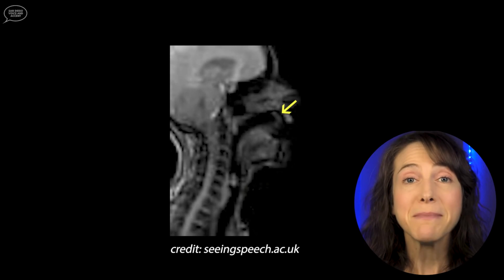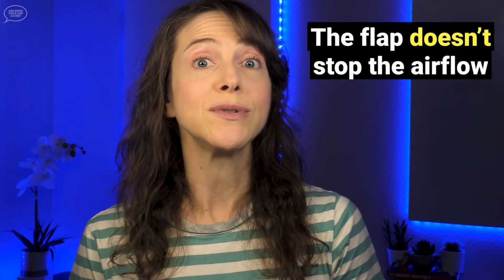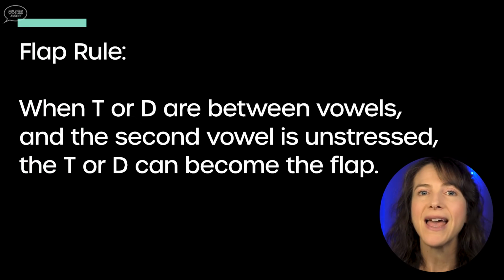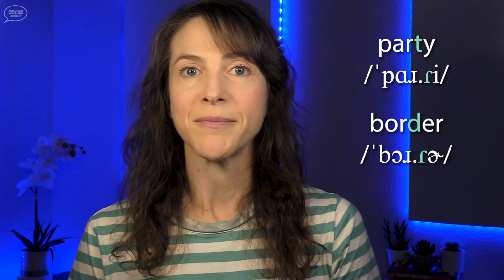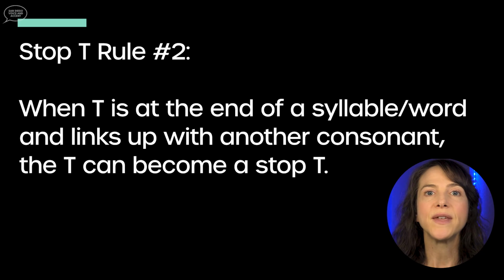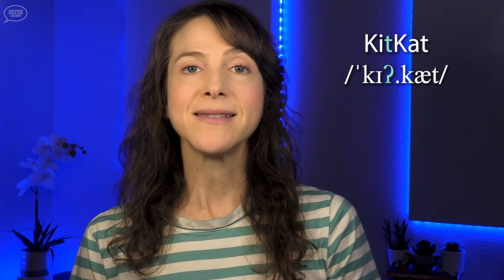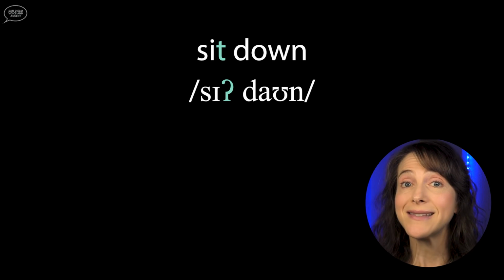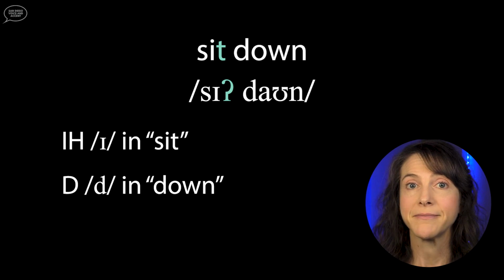Speak English Like a Native! Linking with Flap T /ɾ/ and Stop T /ʔ/| English Pronunciation Practice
What's the secret to speaking English like a native? Change the way you pronounce the T consonant!

Native speakers use the flap /ɾ/ and the stop T /ʔ/ instead of the true T /t/ in lots of words, phrases, and sentences, and you should, too!

Learn how to pronounce these vital sounds in American English and practice with them with me!

00:00 Introduction to the flap and stop T
00:50 Different T pronunciations
02:21 What is the flap?
03:01 How to pronounce the flap
03:31 Rules of the flap
03:49 Flap + R
04:55 Linking with the flap
06:04 When to use the flap
07:04 Flap practice
14:09 What is the stop T?
14:23 How to pronounce the stop T
16:28 Rules of the stop T
18:39 Linking with the stop T
19:29 When to use the stop T
20:42 Stop T practice
23:59 English Pro
24:35 Free Guidebook
25:03 Thank you, Subscribe, Like, Comment